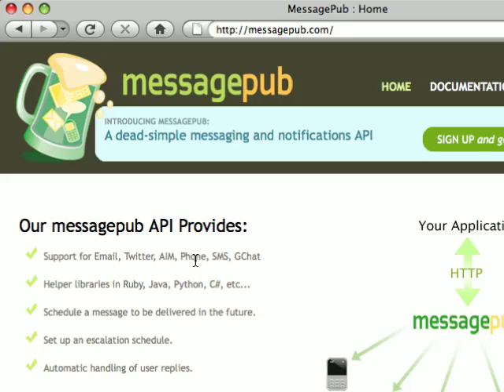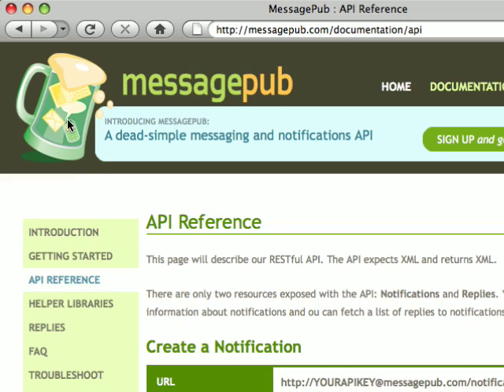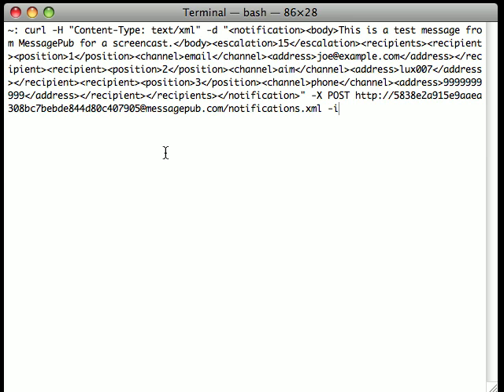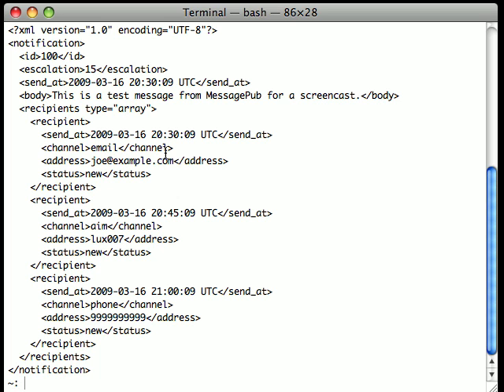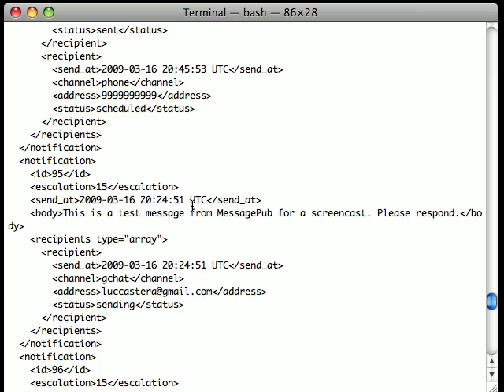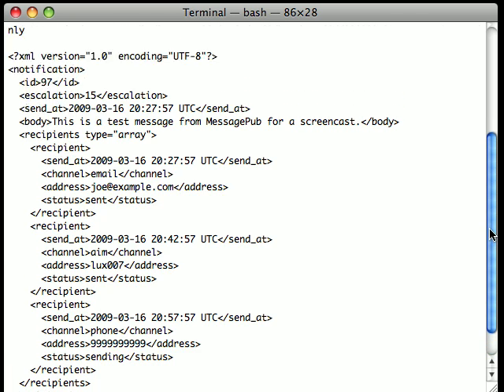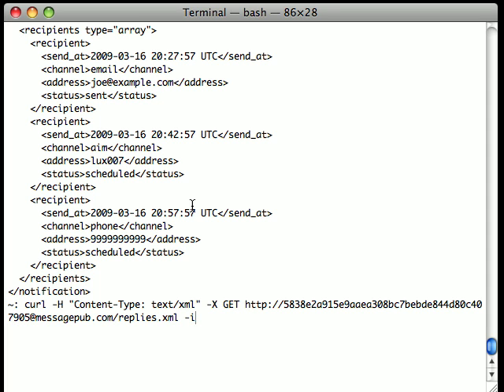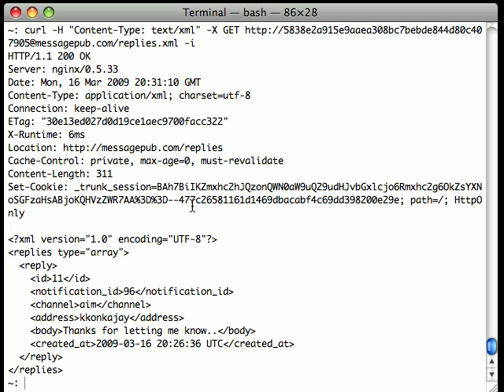Using curl command line tool to send SMS, Twitter, IM, Email, or Phone Messaging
In this video, we demonstrate how you can use curl to send out multichannel messages using the messagepub API.